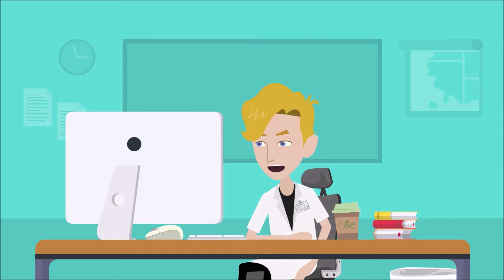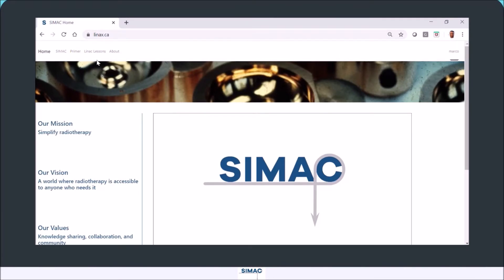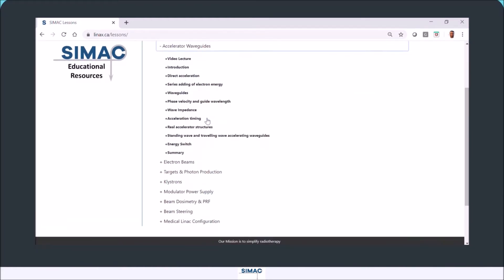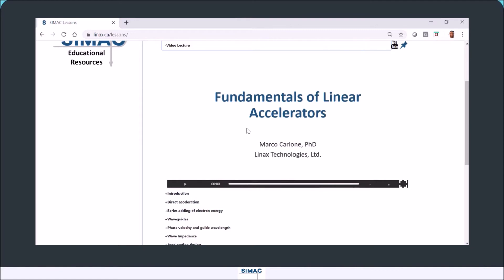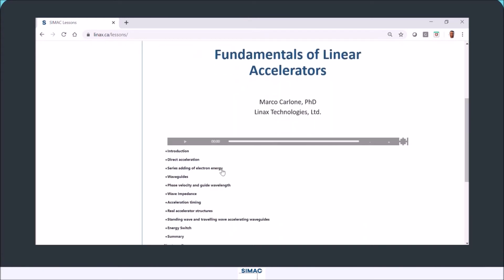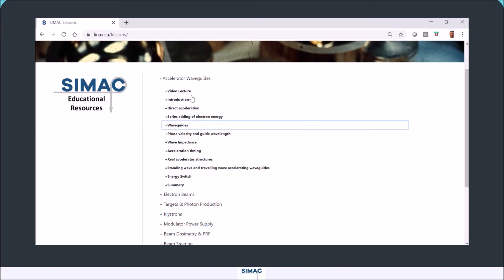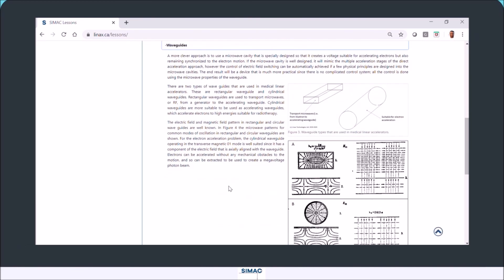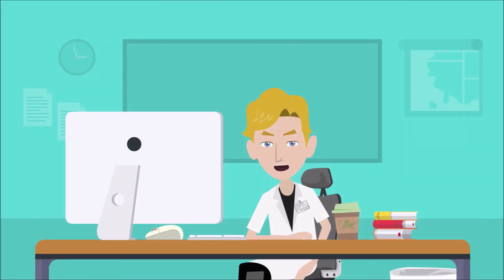SIMAC, Website video lessons on linax.ca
This video describs Linax Website video lessons